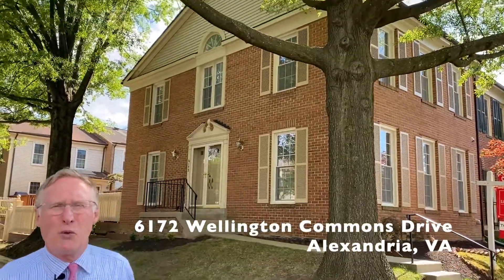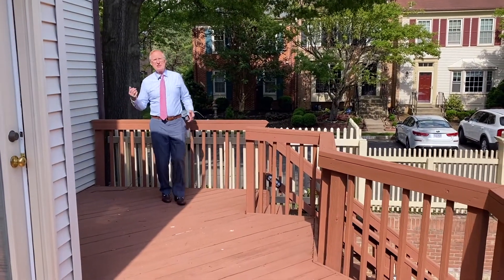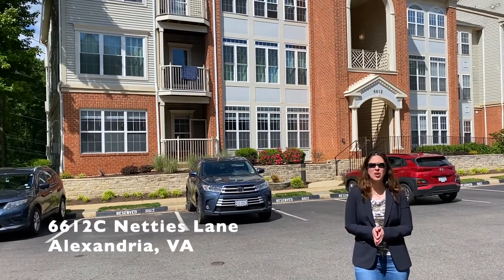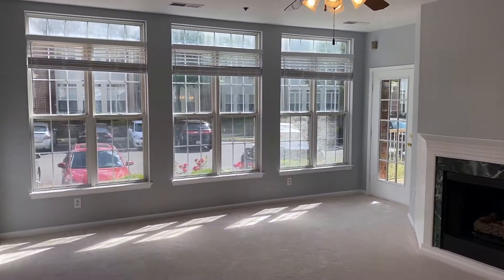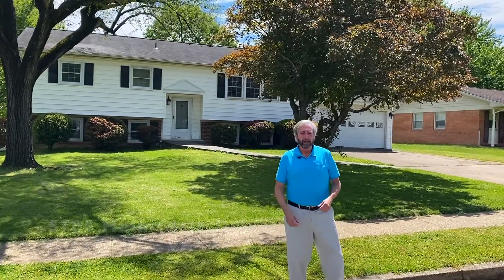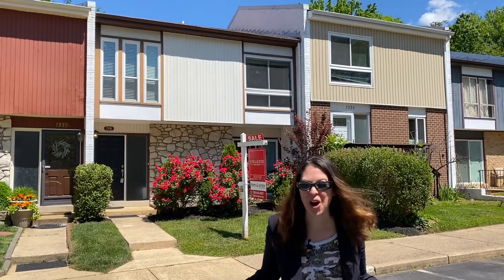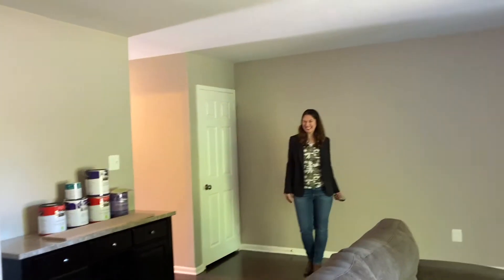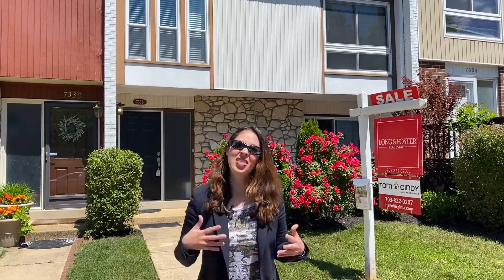New This Week (4 New Alexandria, VA Listings!) | May 14, 2021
Why not check out some houses for sale this weekend? In this week’s video, we share FOUR new listings that have just hit the market in Alexandria, Virginia and one of them will even be open for an open house on Sunday.

6172 Wellington Commons Drive, Alexandria, VA
6612C Netties Lane, Alexandria, VA
5705 Helmsdale Drive, Alexandria, VA
7336 Beulah Street, Alexandria, VA

Address: 5911 Kingstowne Village Parkway #110, Alexandria VA 22315